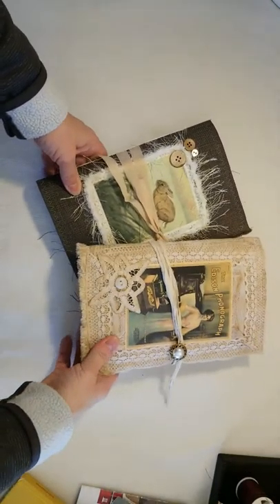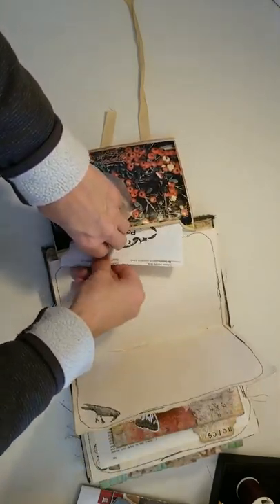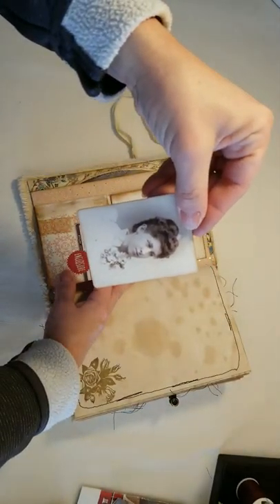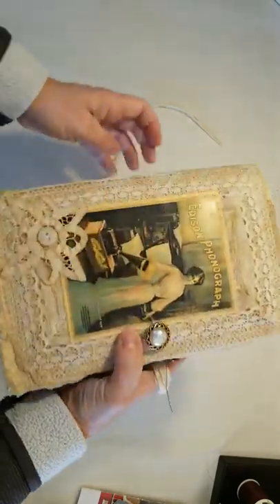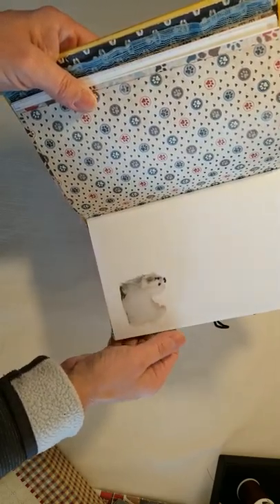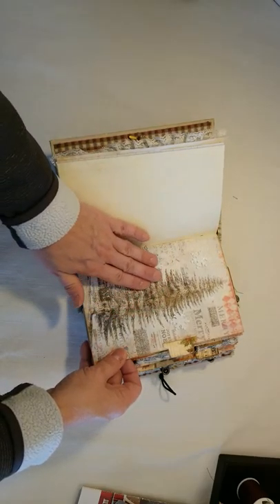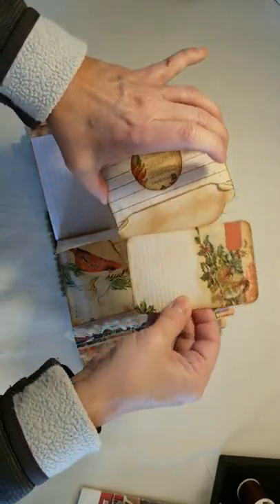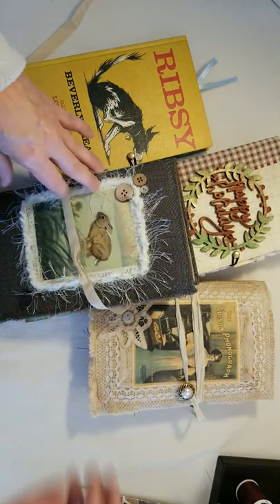Four Journal Flip Through (SOLD)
Junk Journal Gems has four journals to share that are available in the Junk Journal Gems Etsy shop.